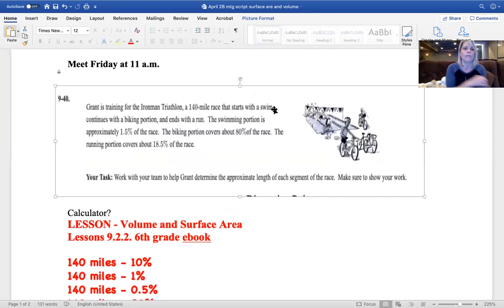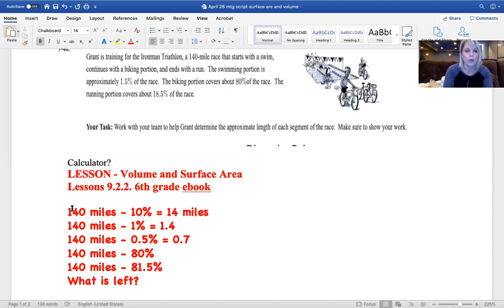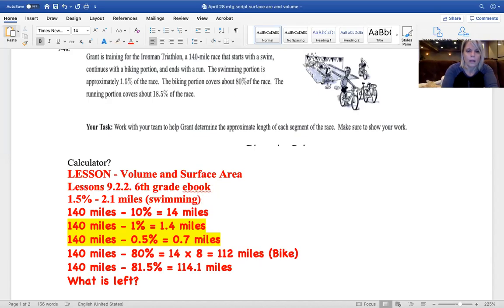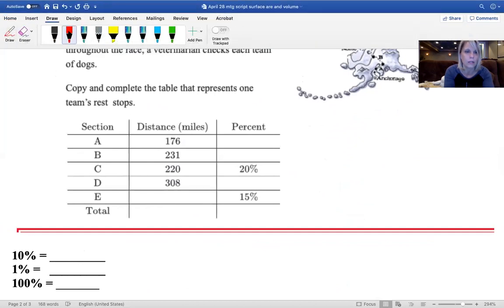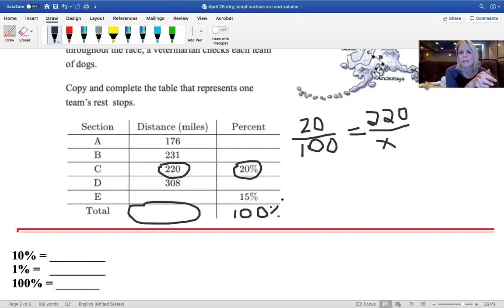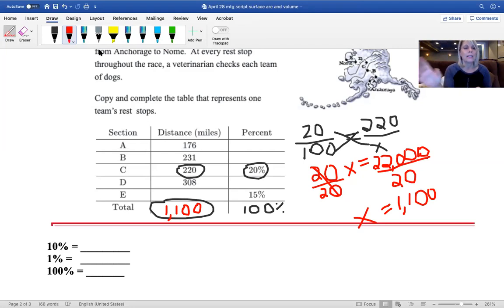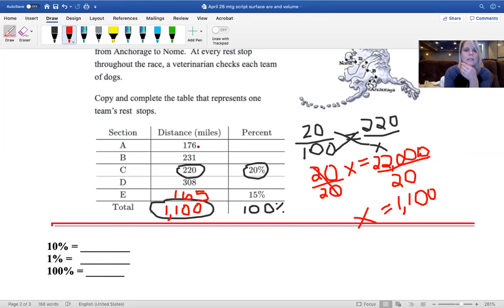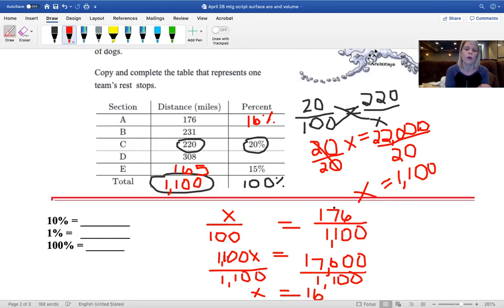4/28 Zoom Lesson Portions Part 2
This is the CPM ebook portion of the Video Lesson from 4/28